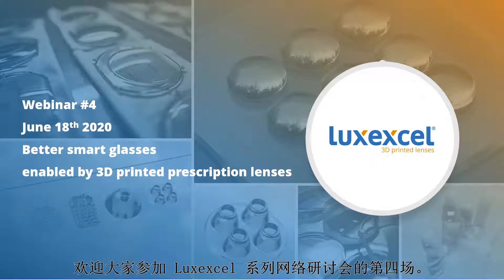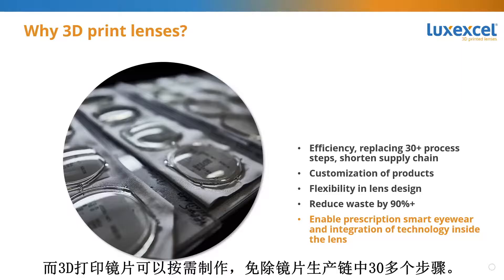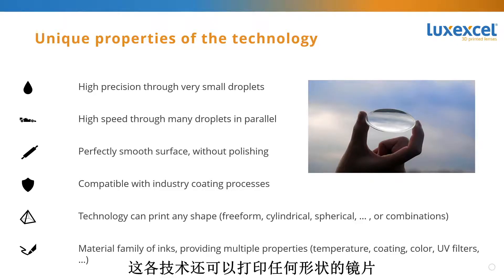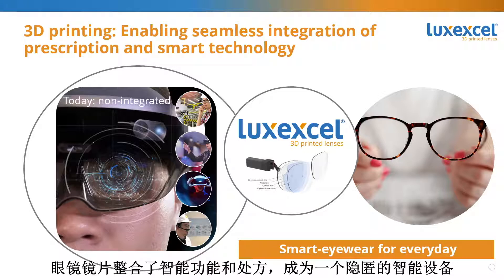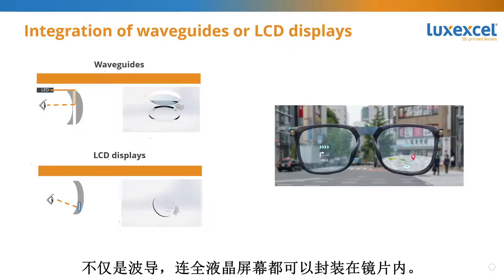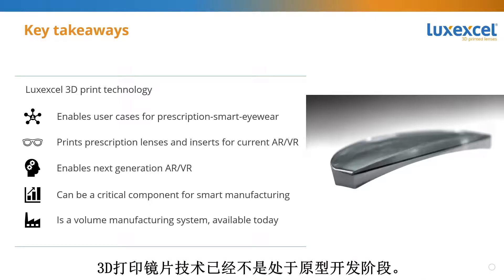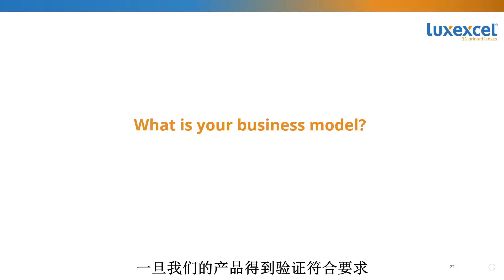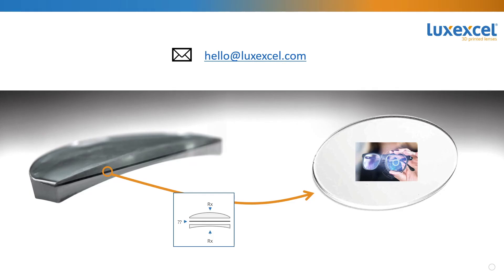Luxexcel第4次网络研讨会：3D打印创造更好的智能眼镜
3D打印创造更好的智能眼镜